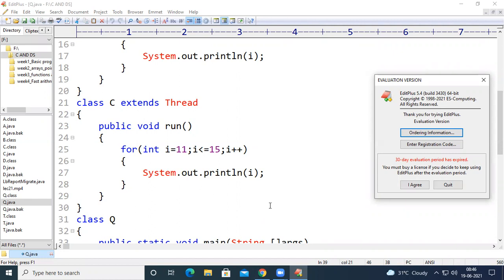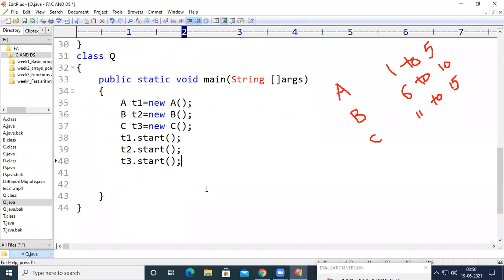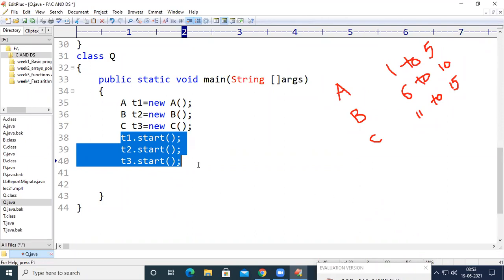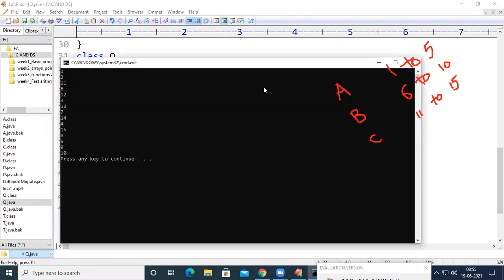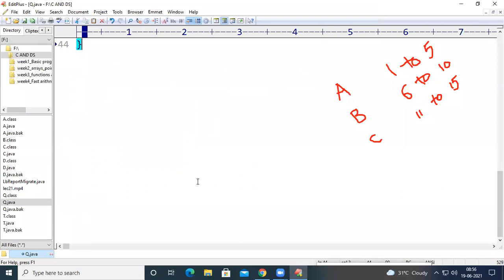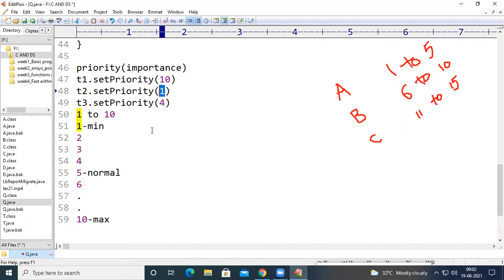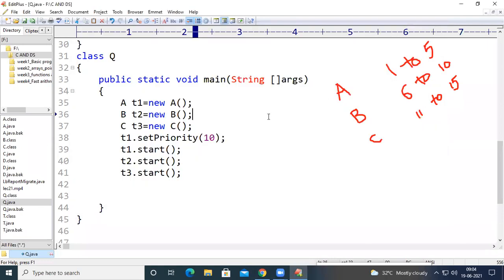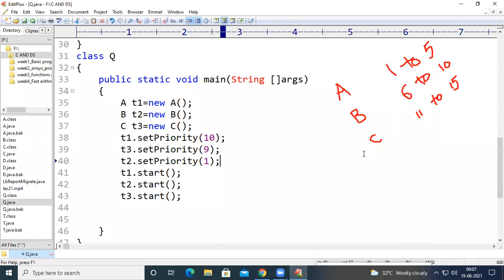JNTUK R19 II BTECH II SEM JAVA PROGRAMMING UNIT 4 MULTI THREADING THREAD PRIORITIES